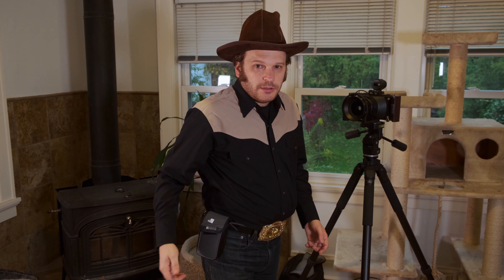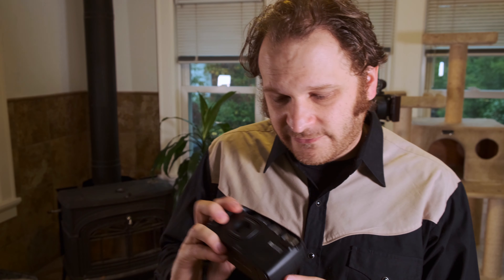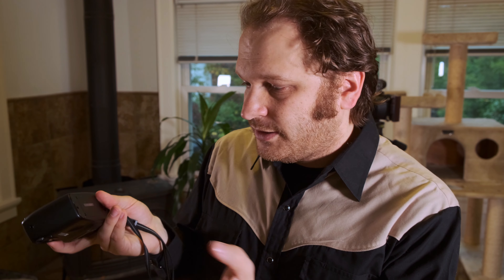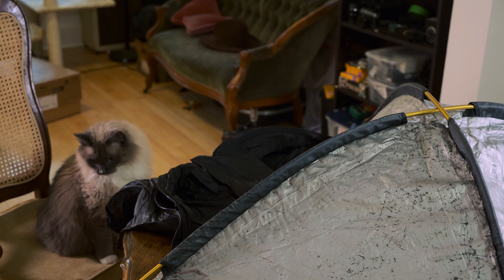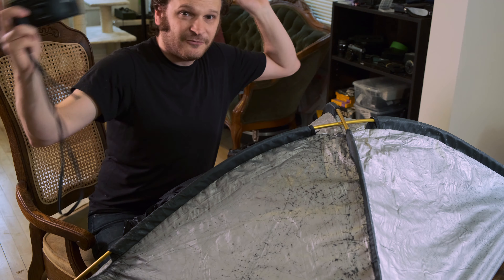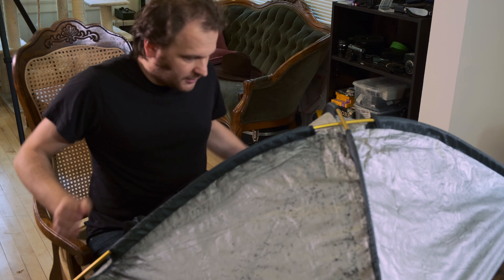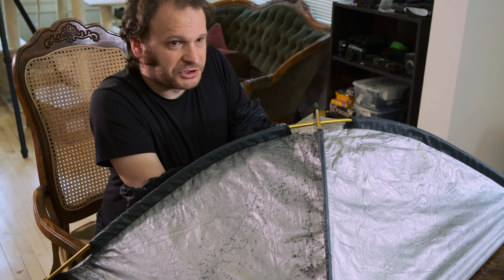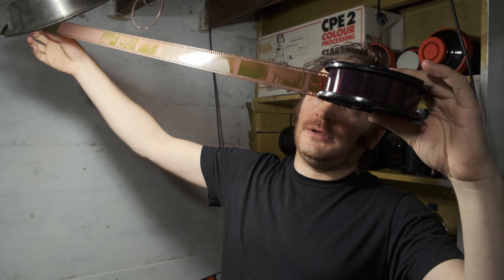Ricoh RZ-900 With Film In It! - Thrift Score!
Yet another thrift store 35mm point & shoot camera with a mystery roll of film still in it! What memories are waiting to be seen inside of this Ricoh RZ-900 camera?